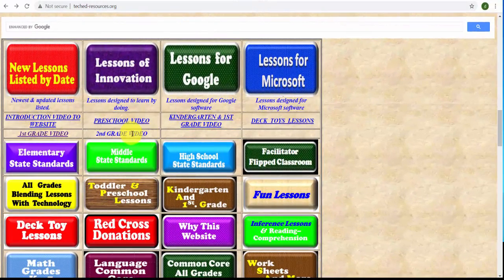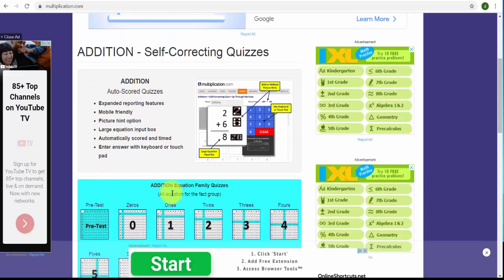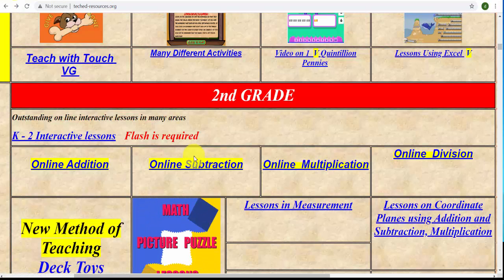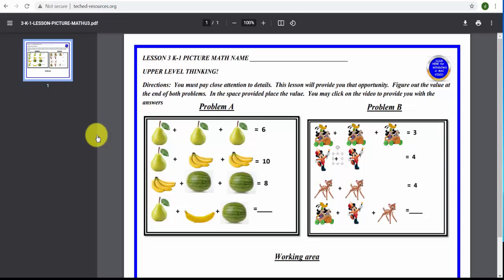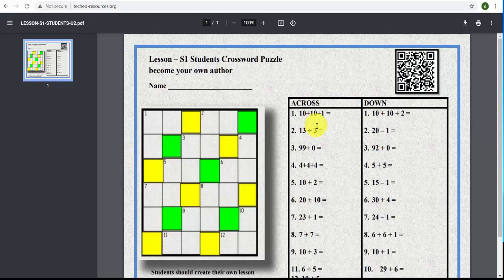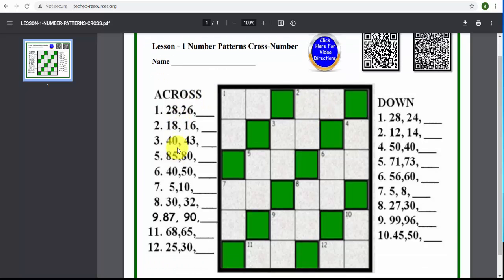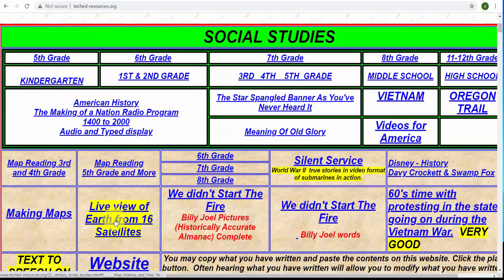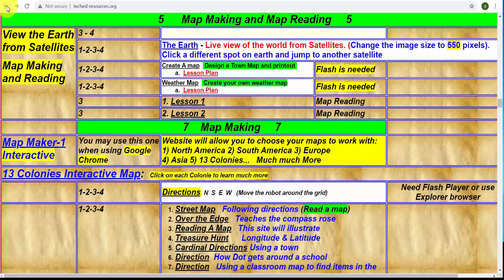2ND GRADE WEBSITE LESSONS